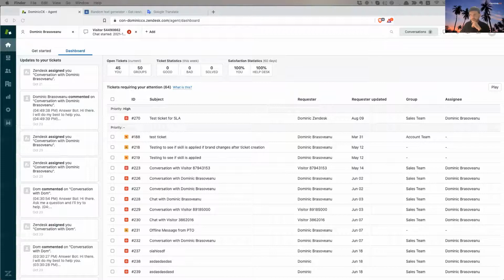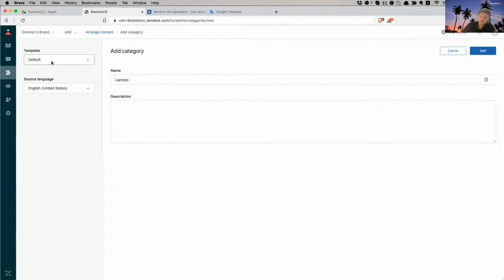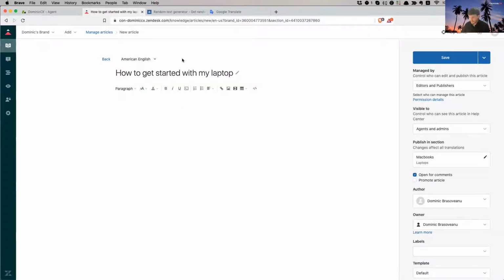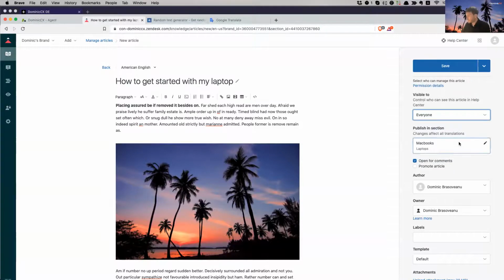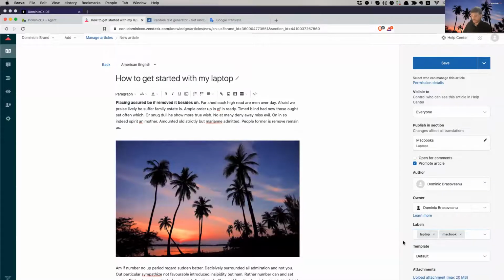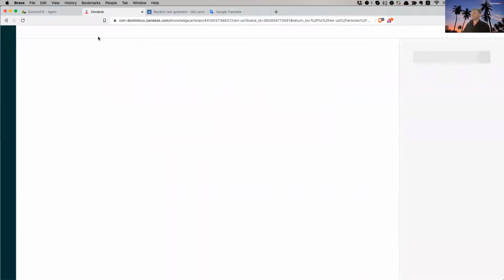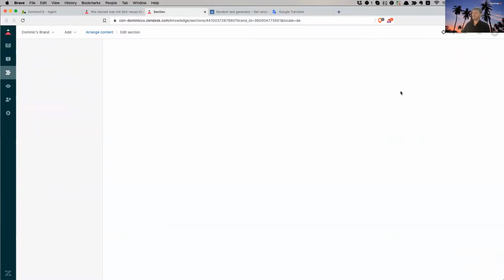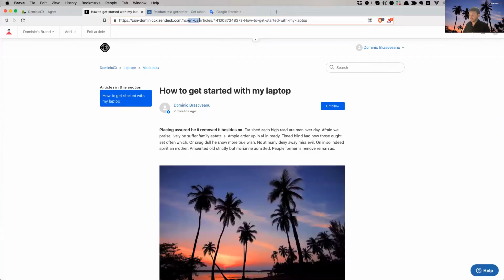Zendesk How to add Knowledge Base articles in German in Zendesk Guide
In today's lesson we look at how to add Knowledge Base articles in your Zendesk Guide and best practices around that.